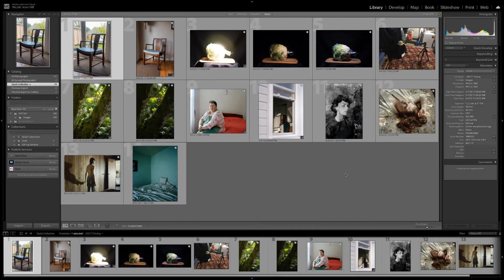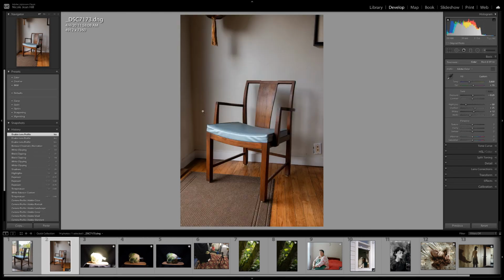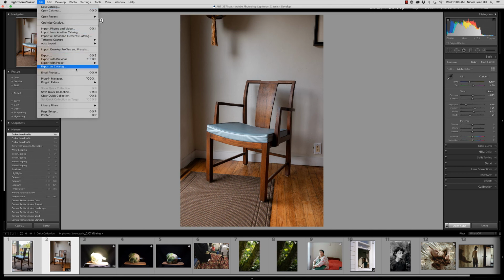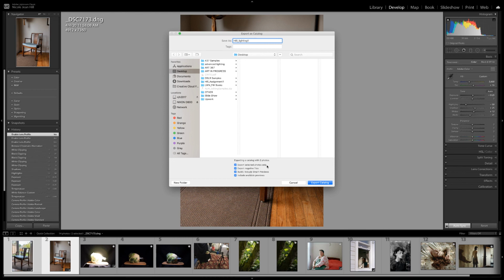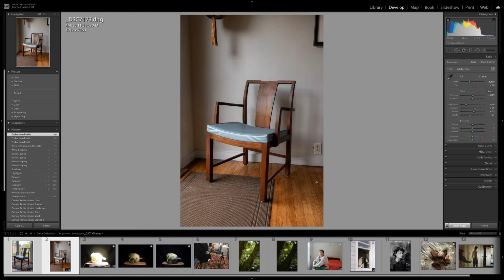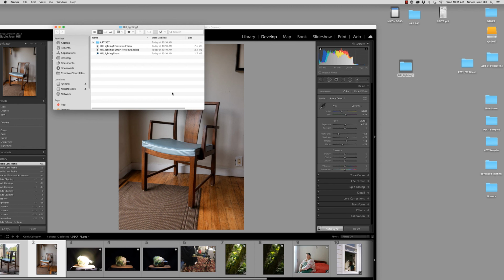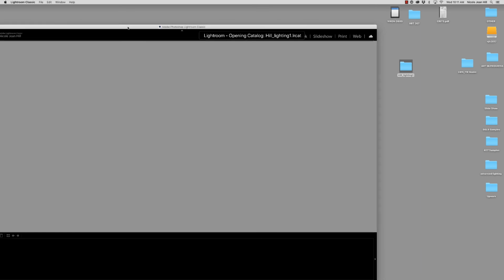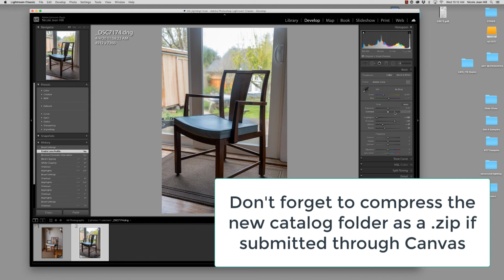Exporting Lightroom Catalogs